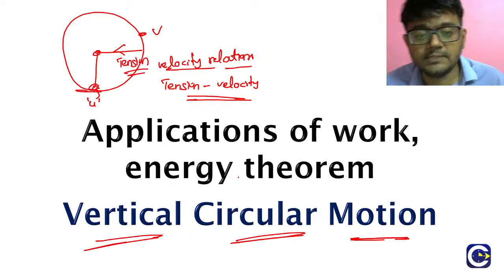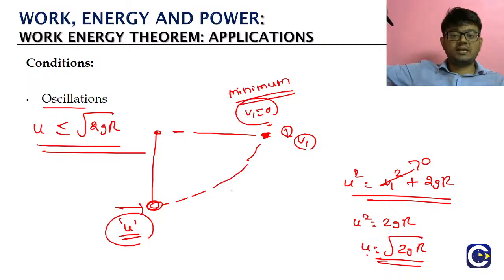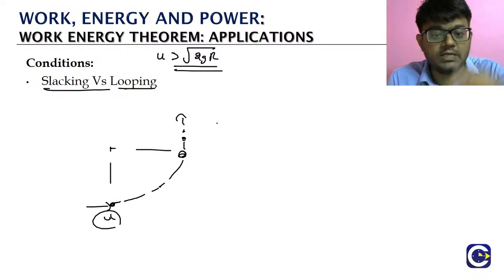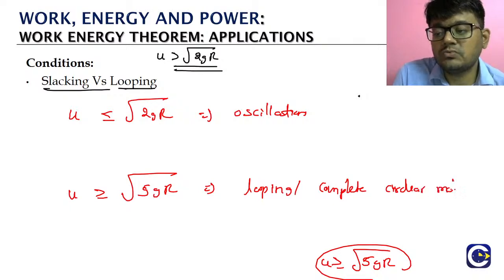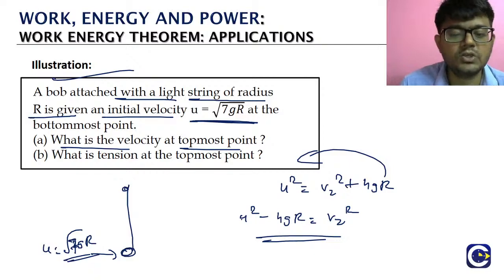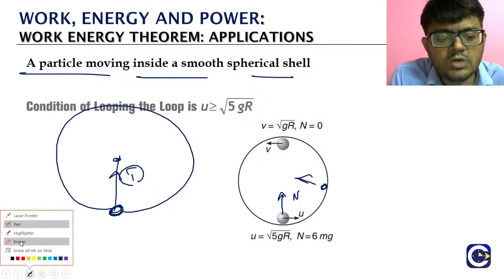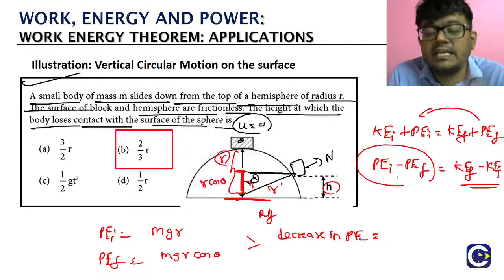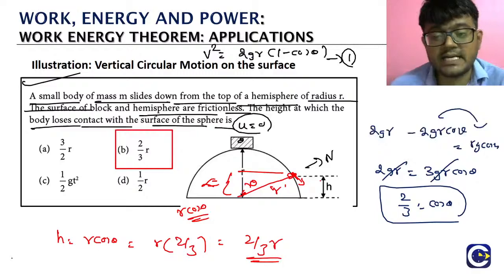Work, Energy, Power-Session 11